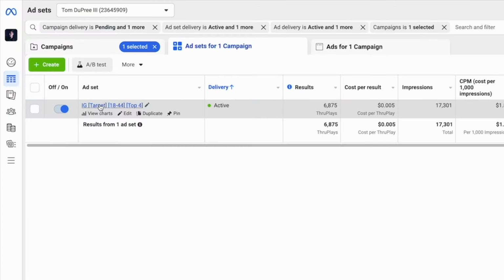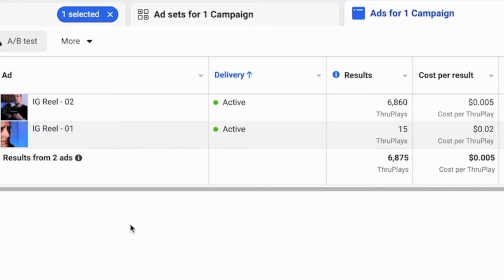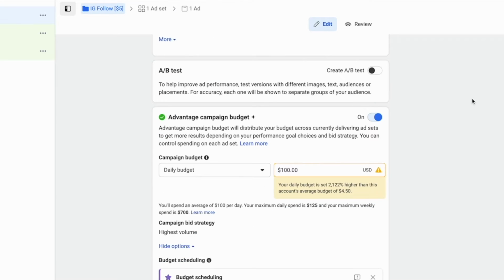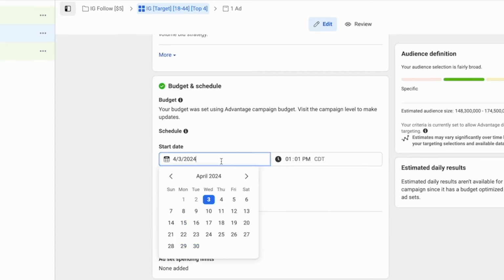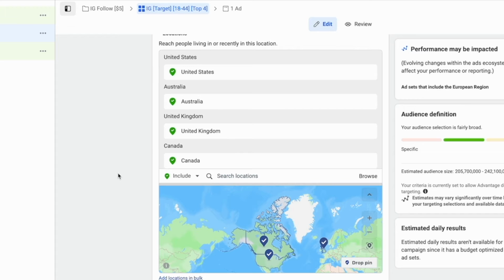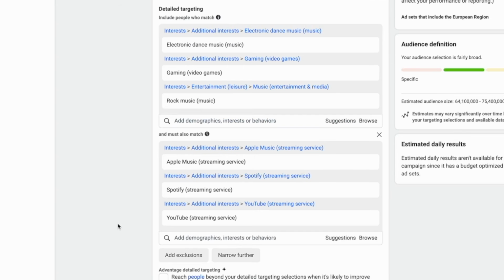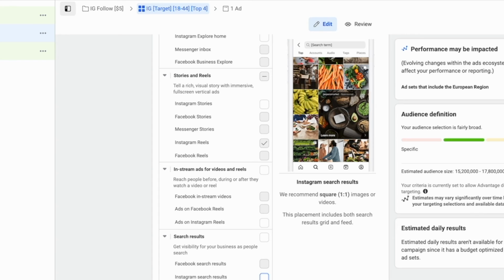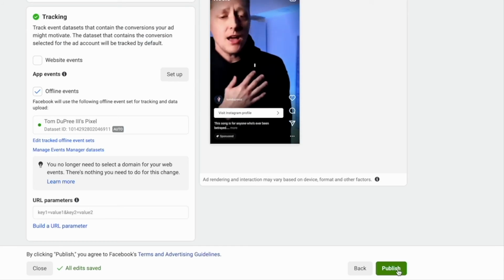Level up your Instagram followers using Facebook ads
Growth on Instagram starts by generating awareness—getting eyeballs on your content.

But once people know you exist, it’s time to get them to take a little action, and one of the lowest-barrier-to-entry actions we can ask of someone is for them to follow us on Instagram.

And fortunately for us, this is easily accomplished with ads.

Timestamps:

0:00 - Intro
0:41 - Awareness results
2:30 - Setting up the campaign
3:15 - Creating the ad set
4:21 - A note on targeting
5:11 - Detailed targeting
6:46 - Ad placements
7:23 - The ads
8:01 - What to expect
9:05 - Outro